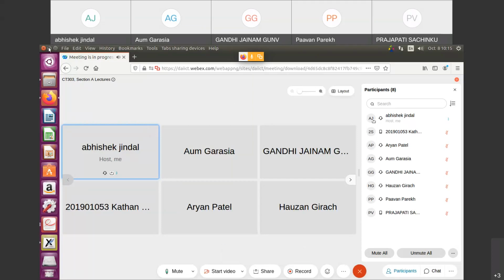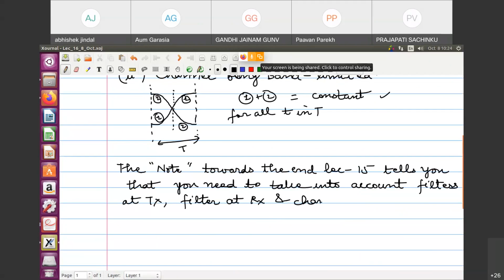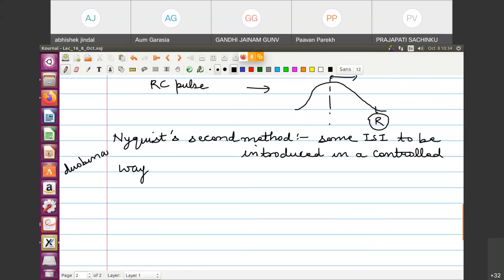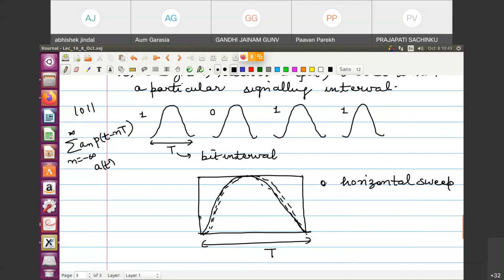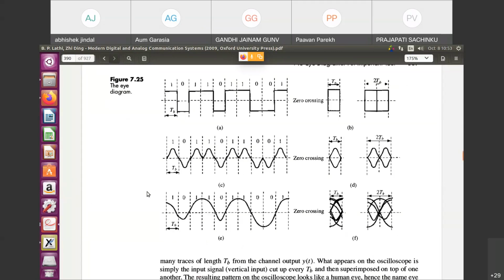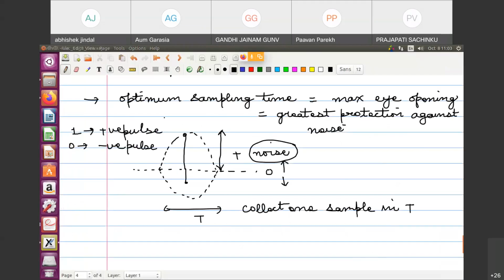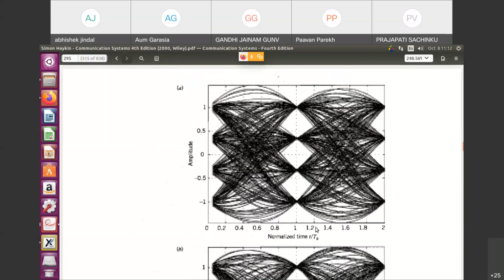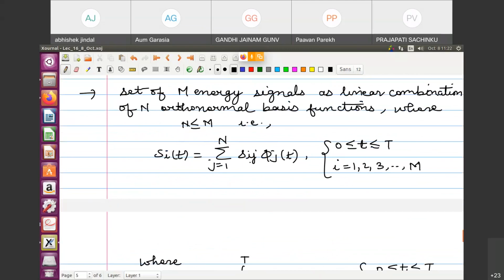CT303 - Digital Communication - Lecture 15